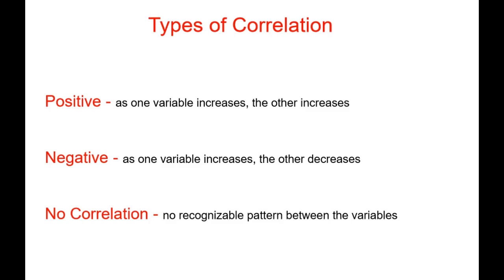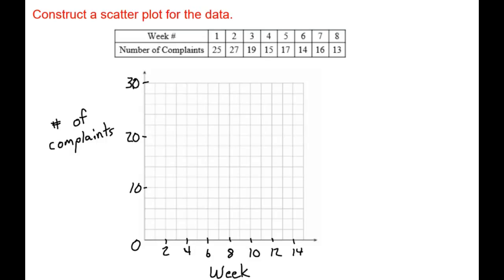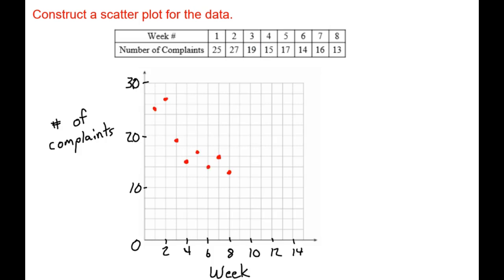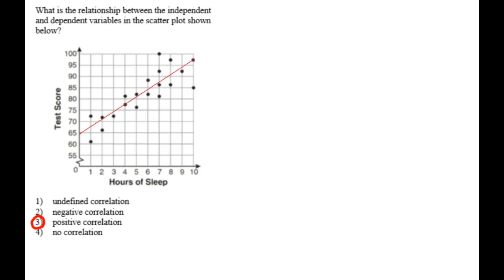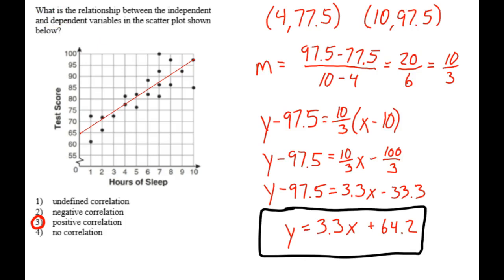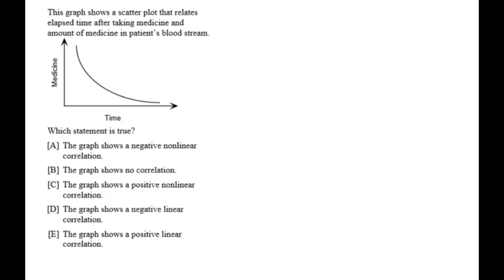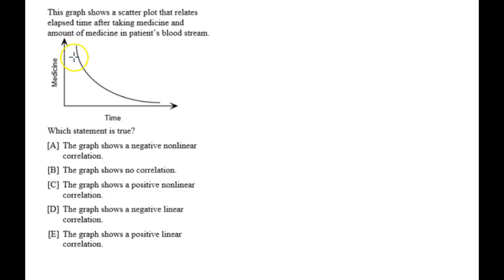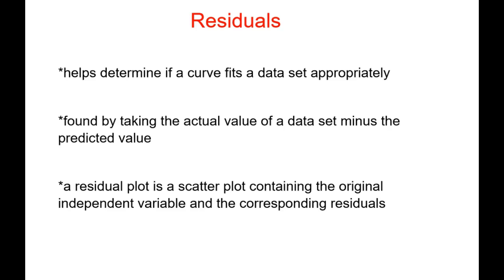Algebra 1 Unit 3 Lesson 3